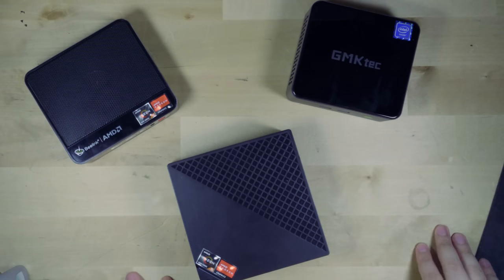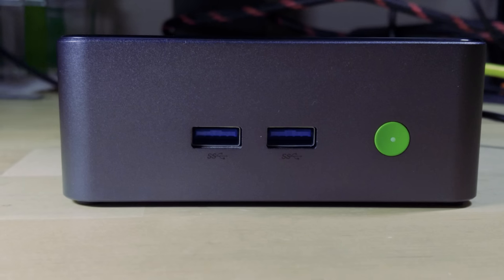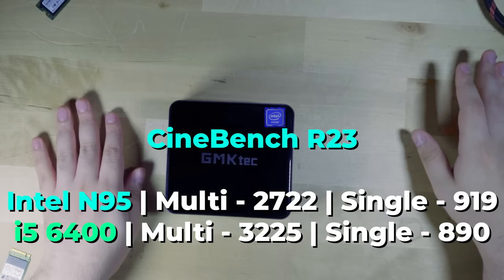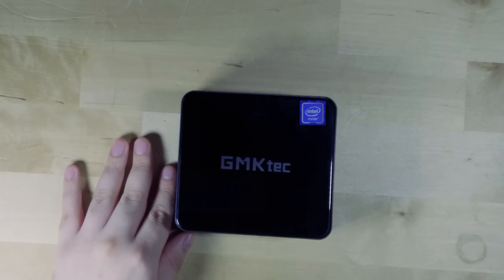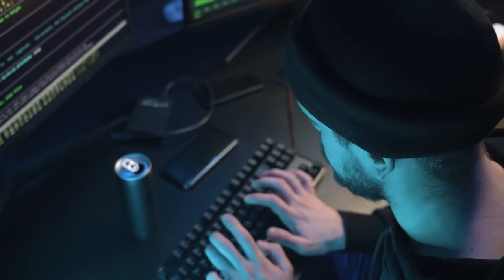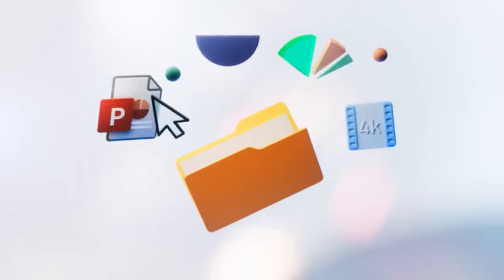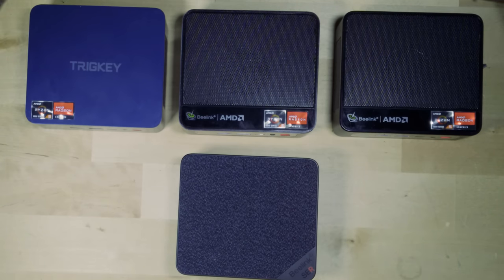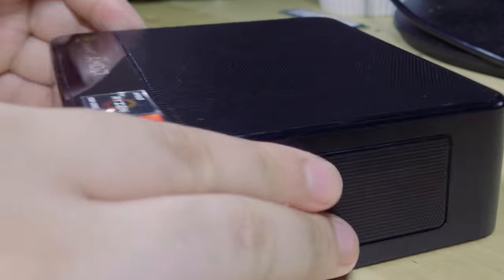Why Is Everyone Buying These? | Why Are Mini PCs So Popular? | Mini PC Buying Guide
5500U Mini PC
4TB 2.5in SSD
4TB m.2 Nvme SSD
Premium 4TB Nvme SSD
32GB of RAM Kit
900P Monitor